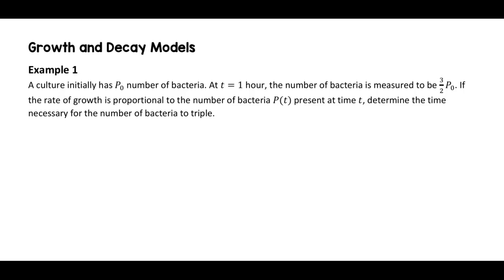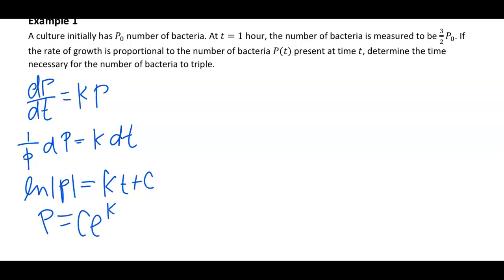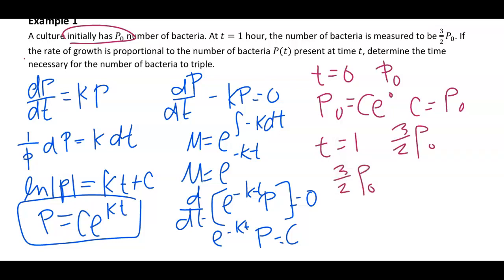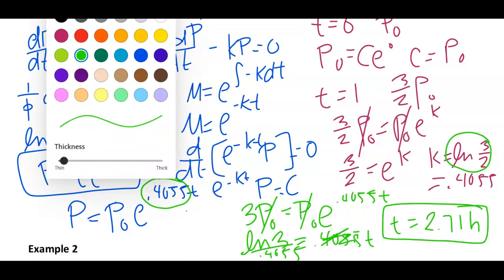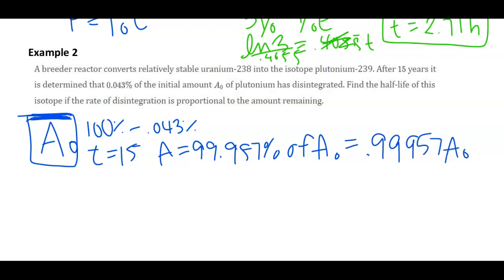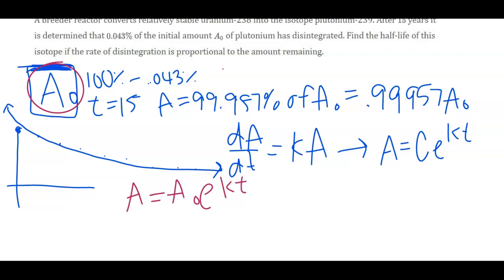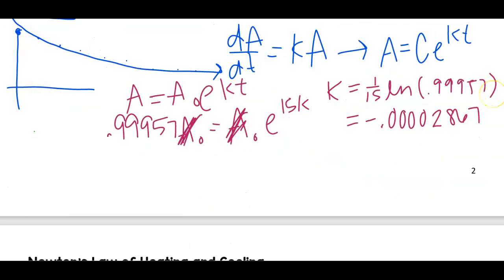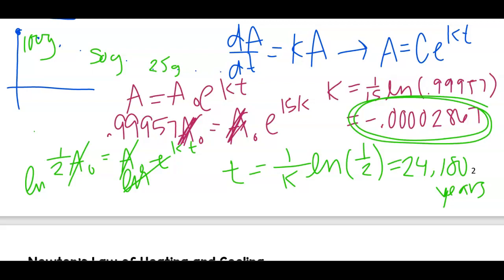MATH 2320 - Growth and Decay Models